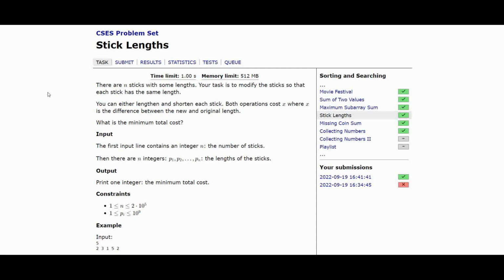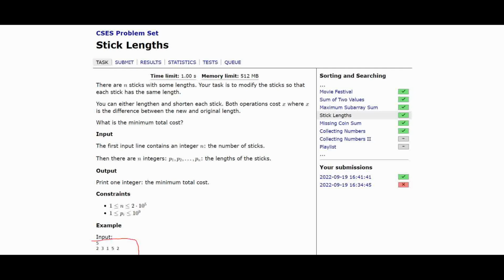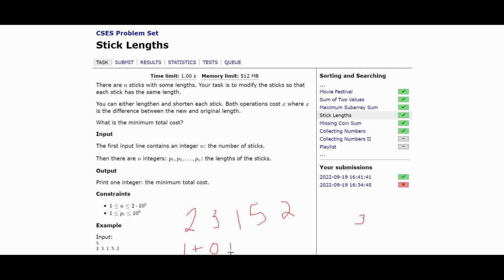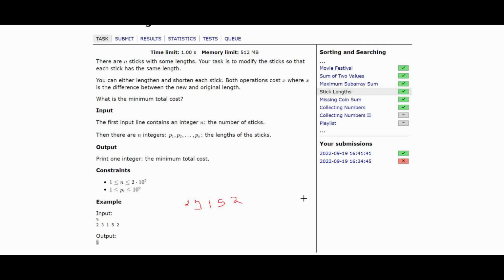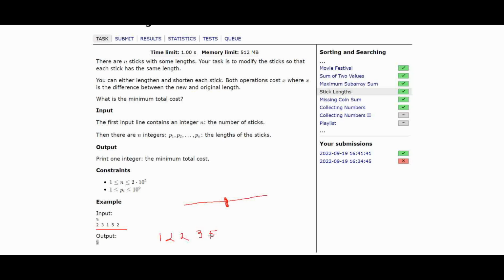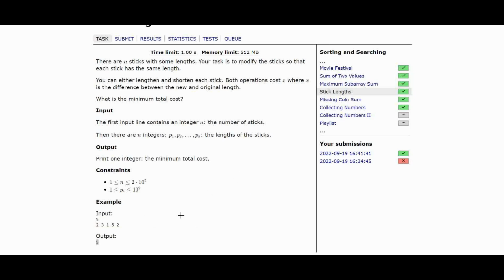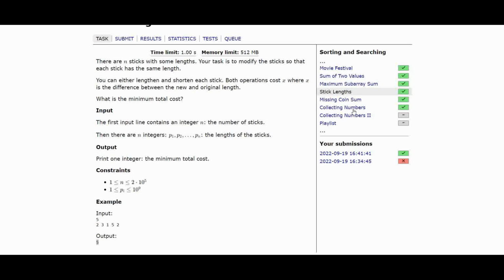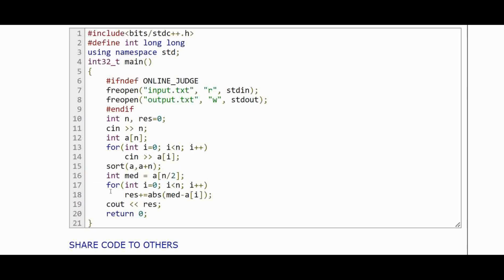Stick Lengths CSES Problem Set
Searching and Sorting problem of CSES  problem set.